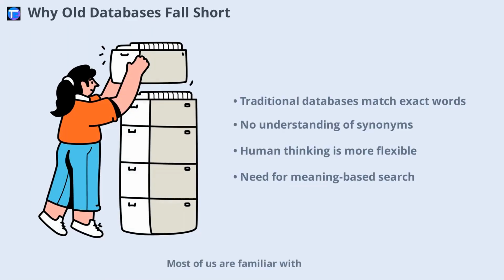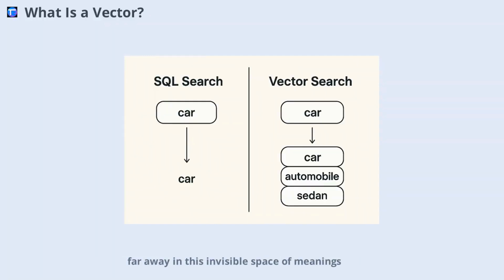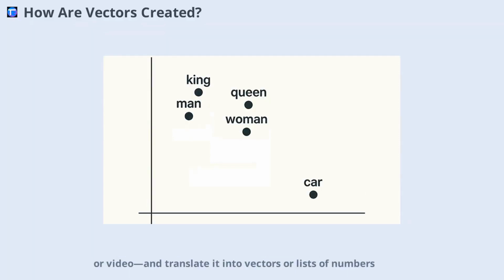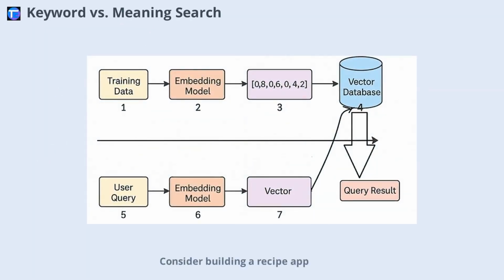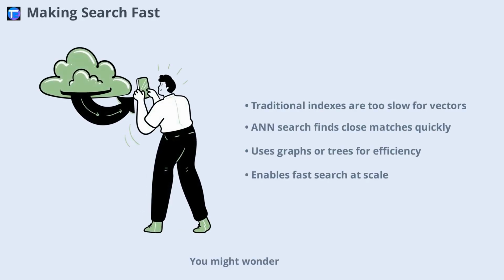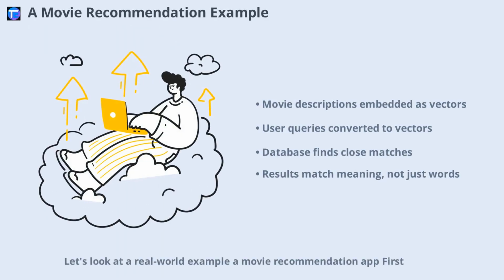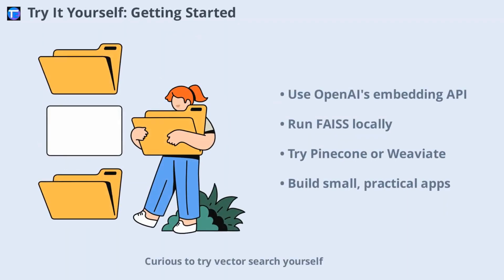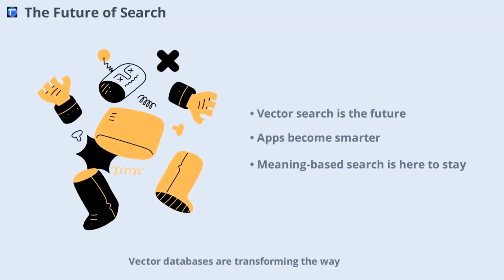Introduction to Vector Database - Searching by Meaning | Vector Database 101 | Tech Edge AI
Ever wondered how Google understands what you mean, not just what you type? 🤯
From ChatGPT to Netflix recommendations, vector databases are the hidden engine behind modern AI search.

In this video, we take a beginner-friendly deep dive into vector databases and explain how “searching by meaning” actually works—without heavy math or jargon.

🔍 What you’ll learn in this video:

What a vector database is (in simple terms)

Why traditional SQL databases fail at semantic search

How embeddings convert text, images, and audio into vectors

Keyword search vs semantic (meaning-based) search

How ANN (Approximate Nearest Neighbor) makes vector search fast

Popular vector databases: Pinecone, Weaviate, Milvus, FAISS

Real-world examples: chatbots, recommendations, search engines

How beginners can start using vector databases today

Vector databases don’t replace SQL—they add intelligence. If you’re building AI apps, chatbots, or recommendation systems, this is a must-learn concept.

📄 Based on the article: “Vector Databases: A Beginner’s First Step into Searching by Meaning”

👍 Like if this made vector databases click
💬 Comment if you want a hands-on demo next!